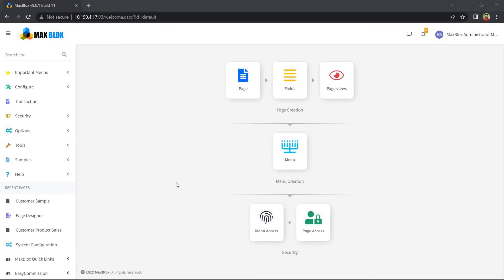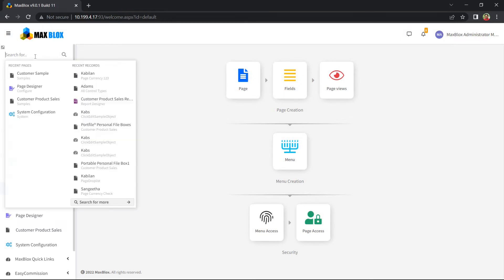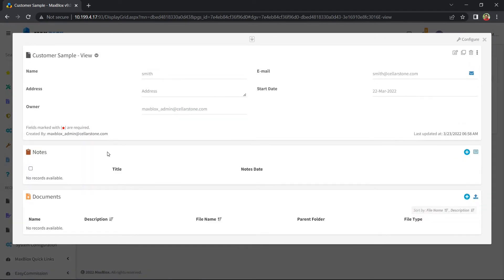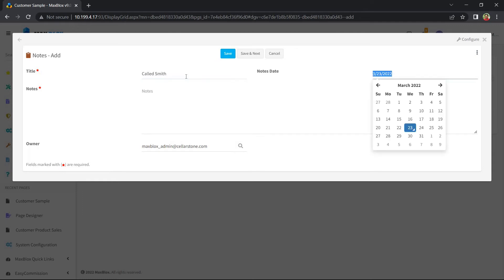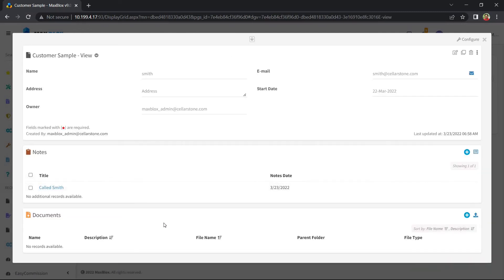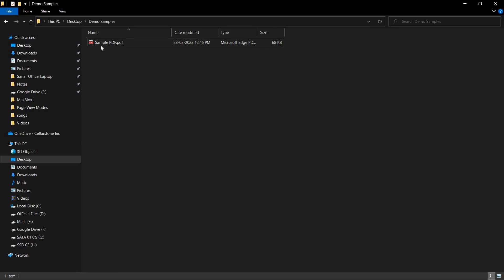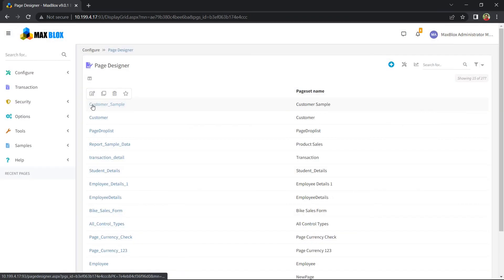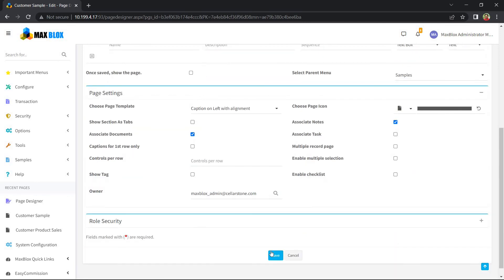How to attach notes and documents to records in MaxBlox?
Attaching notes or documents to a record is very handy, as far as record management is concerned. MaxBlox makes it very easy to enable and use this feature.